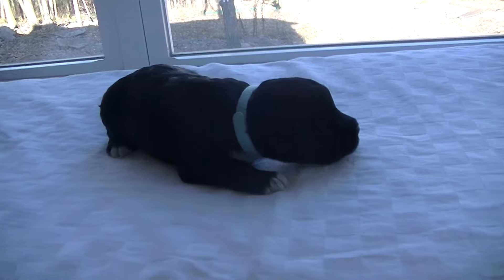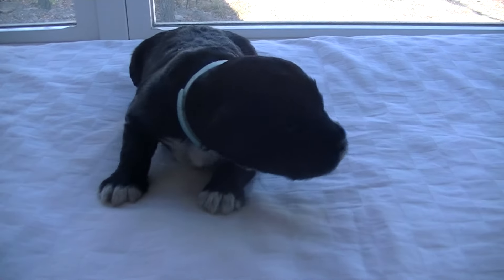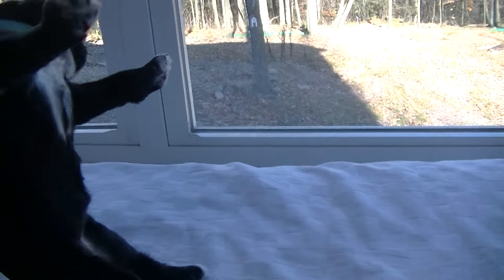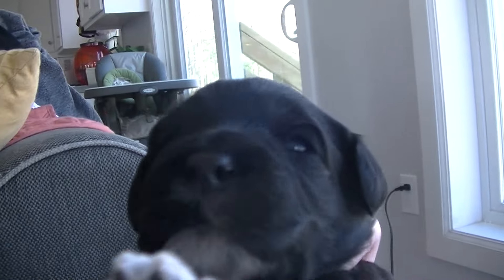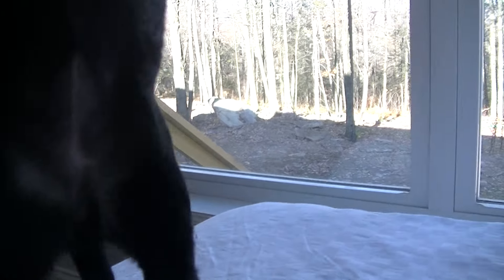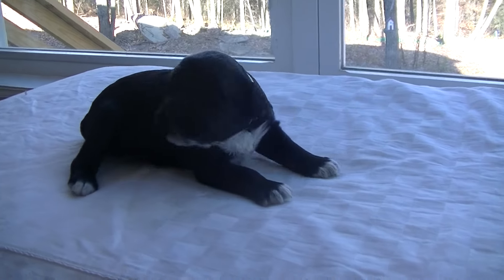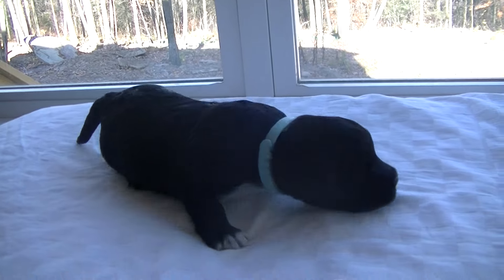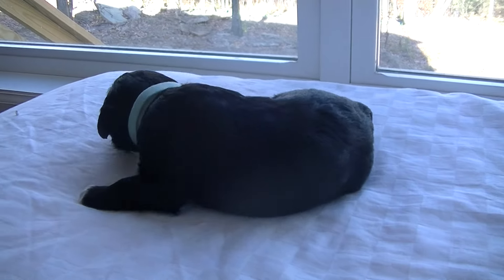Riisa puppies 2016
black female with little white on front and back feet, white chest (light blue collar)